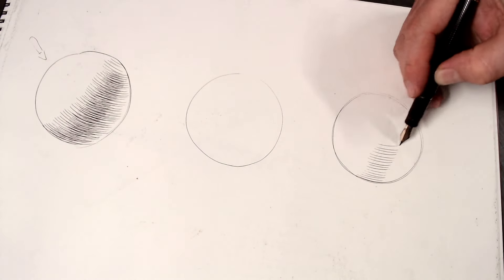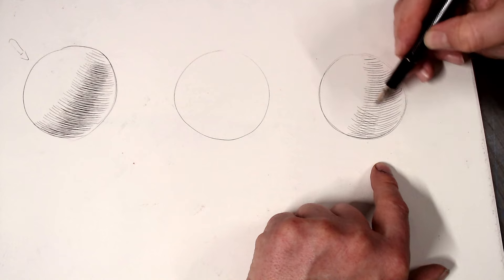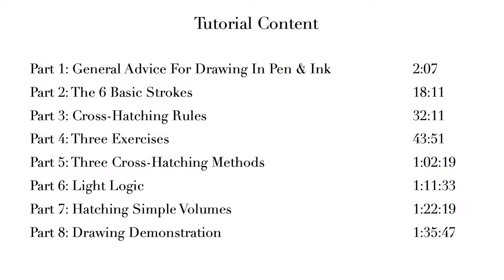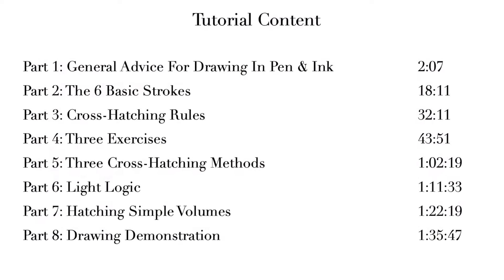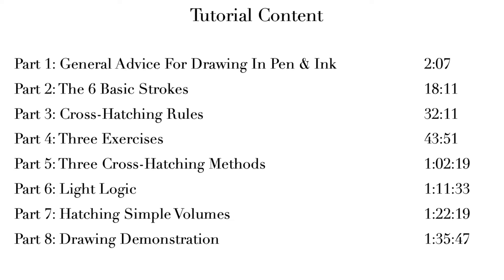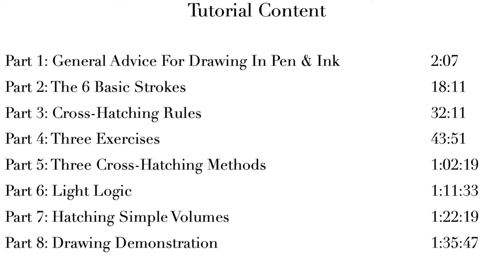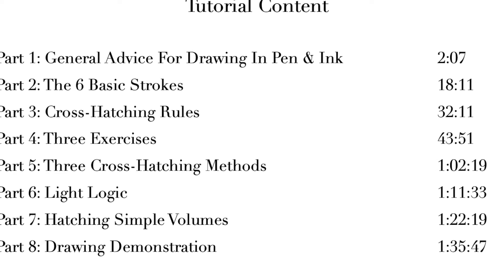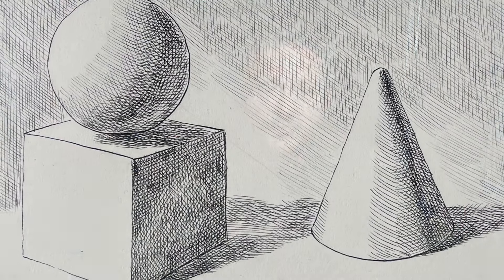The Fundamentals Of Cross-Hatching: The 6 Basic Strokes Streaming Class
I'm pleased to announce that my class "The Fundamentals Of Cross-Hatching: The 6 Basic Strokes" is now available for purchase through Vimeo.

This 2.5 hour class is designed for those of you that have some experience with drawing, but are new to working in pen and ink and cross-hatching.

Unlike many of the videos on this channel that use time-lapse, editing and voice-overs, this class is taught fully in real-time with minimal editing, and is much closer to the way one would learn in an actual classroom. Because of this, the recording includes the occasional street-noise, a pen failure or two, and even my kids screaming in background. However, though it might lack my usual "professionalism and polish" this is a concise and information packed lesson that took a considerable time to organize and execute.

The tutorial is broken into 8 lessons, which besides covering “The six basic strokes” used in cross-hatching also deals with the 5 basic rules of cross-hatching, exercises you can do to build your hatching skill, and various hatching strategies used to render simple volumes. And in the last lesson, I apply everything we’ve learned and show you how to draw this deceptively simple still-life.